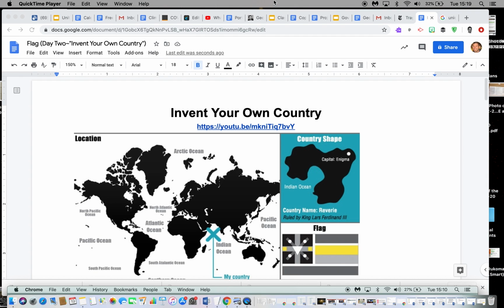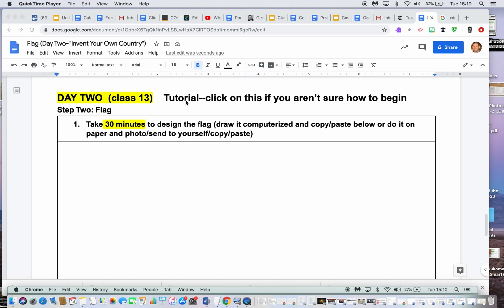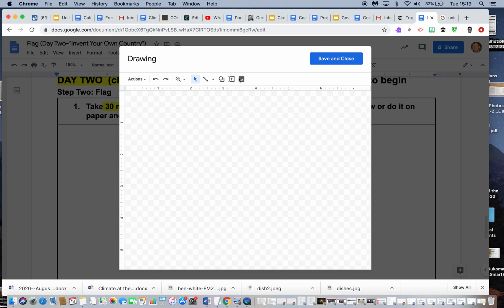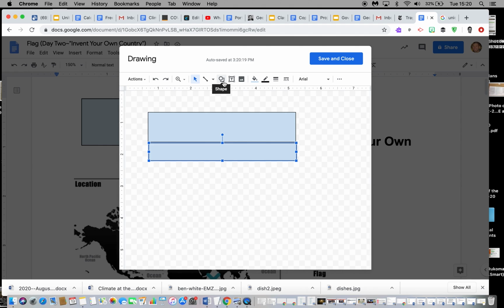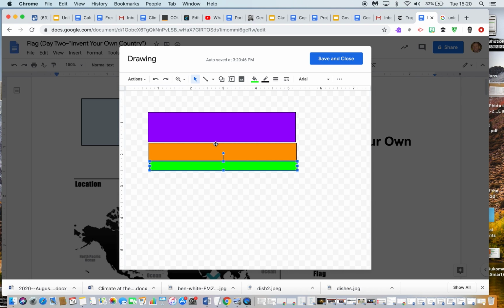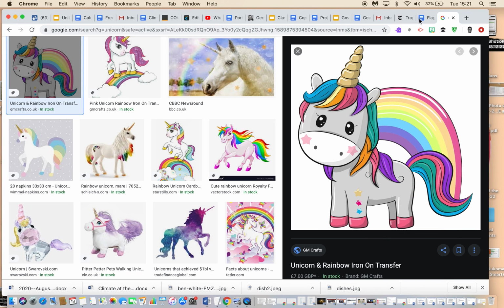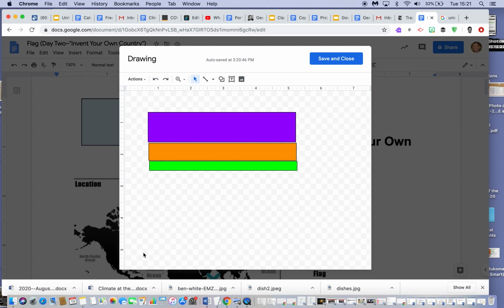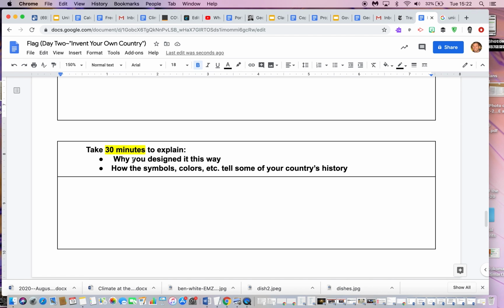Flag tutorial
"Invent Your Own Country" Project